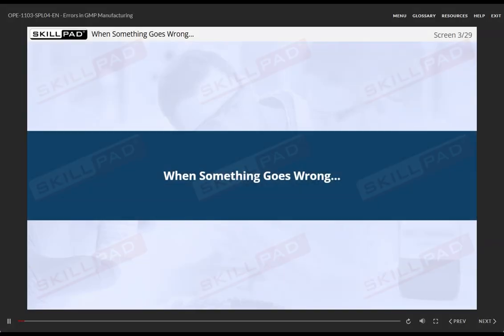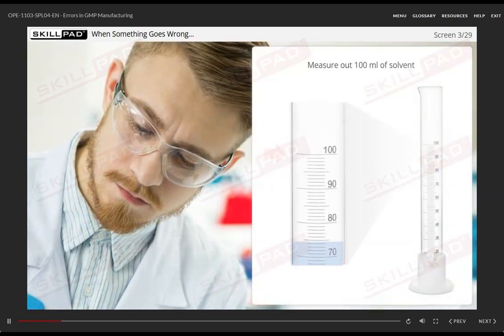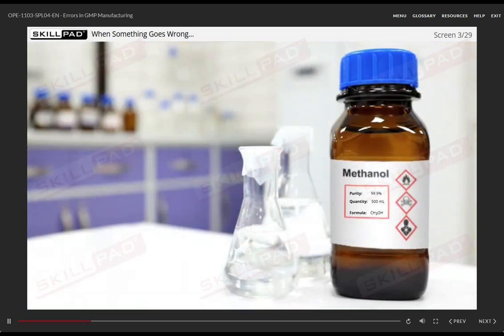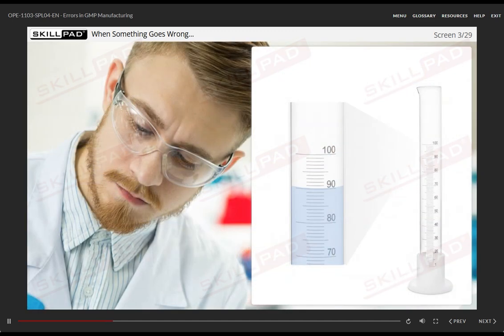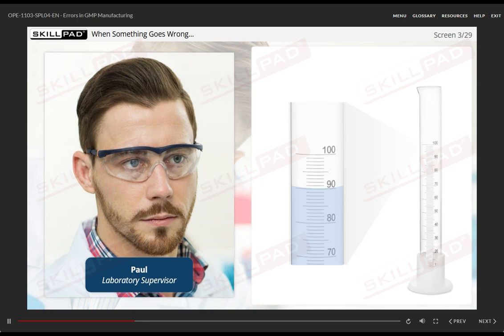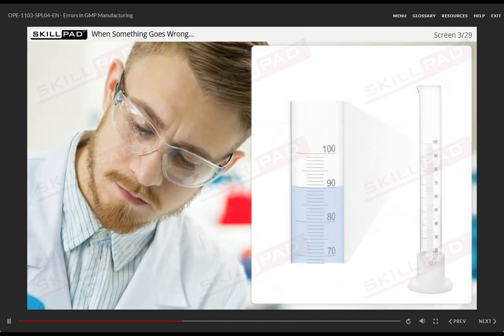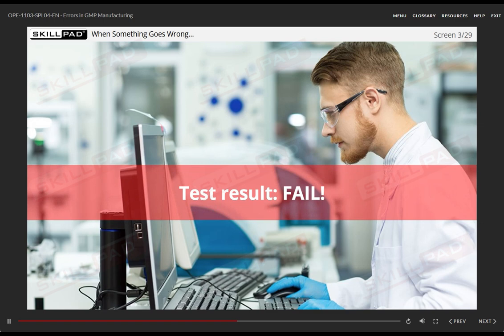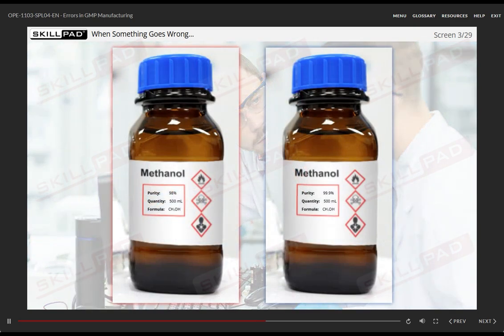Errors in GMP Regulated Manufacturing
A comprehensive look at errors in GMP-regulated environments, examining the types of errors that occur, their root causes, and the critical distinction between errors and violations. This module covers error management strategies that include both reactive and proactive approaches, helping to ensure regulatory compliance and product quality.